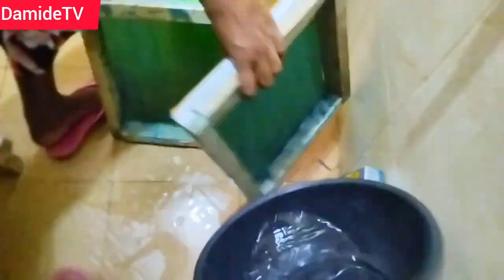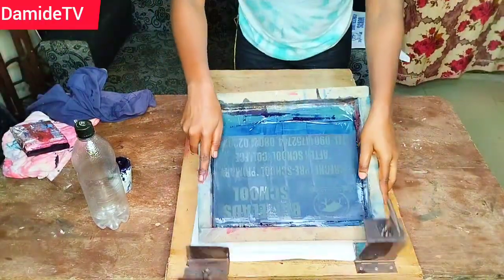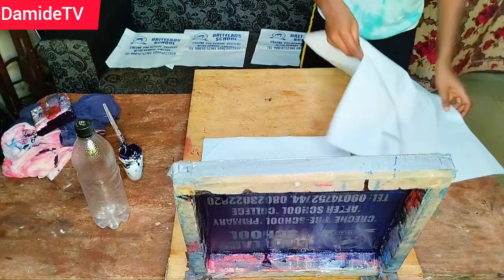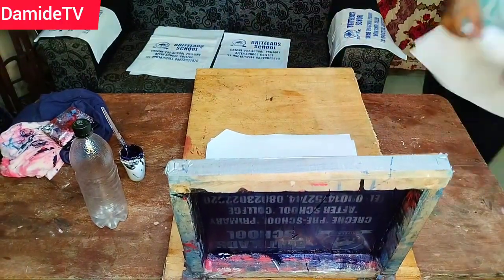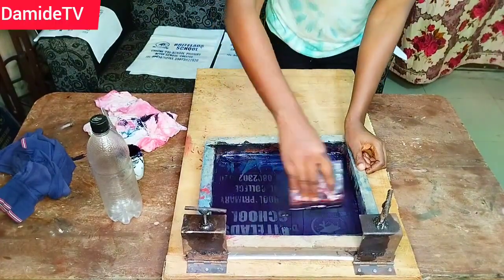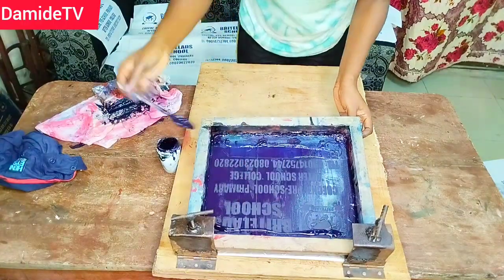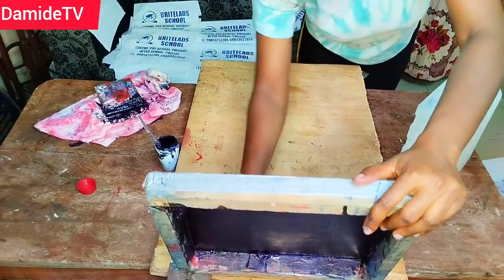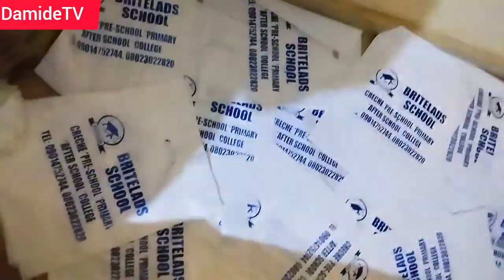Customise 300 Nylon with me/ Most Cheapest way to brand your Business Nylon.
To register for my screen printing class
fee:#10,000

To register for Gift Bag class click the link below to pay for the class👇

Fee: #2,500.

        OR
PAY INTO THIS ACCOUNT DETAILS
NAME: OLADOSU DAMILOLA OLANIKE
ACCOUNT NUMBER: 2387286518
BANK NAME: ZENITH.